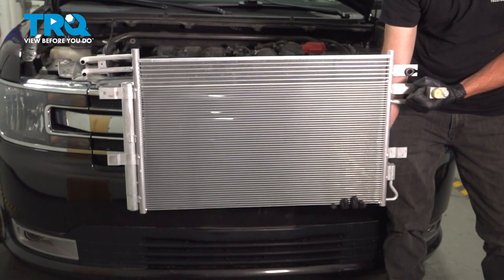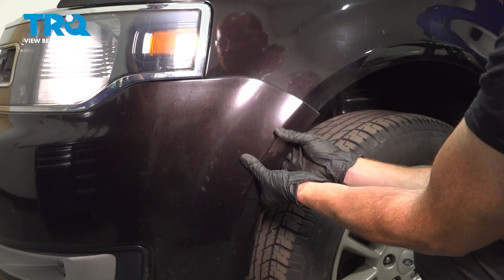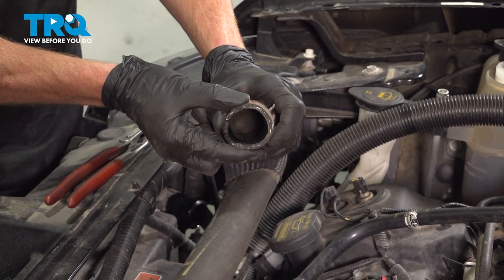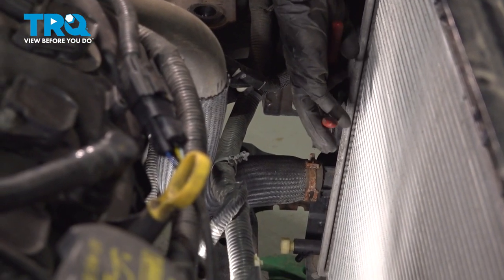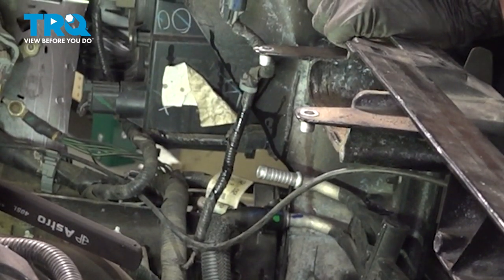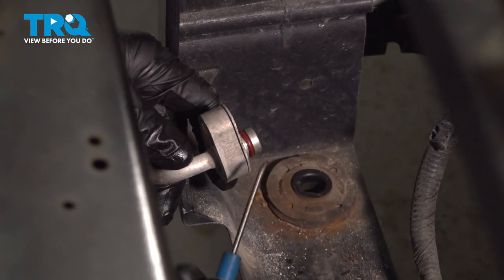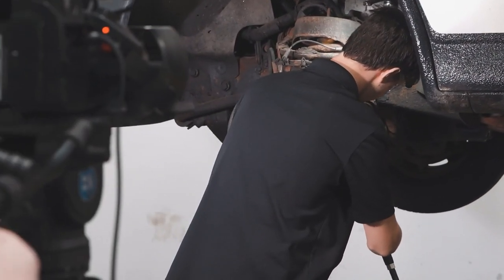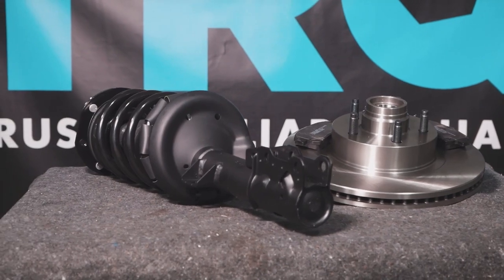How to Replace AC Condenser and Receiver Drier Assembly 2009-2019 Ford Flex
This video shows you how to install a new AC condenser and receiver drier assembly from TRQ on your 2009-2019 Ford Flex. A punctured, clogged, rusted, or damaged AC condenser will affect the efficiency and temperature levels of your car or truck's air conditioning.

This repair was done on a 2013 Ford Flex SEL 3.5L Sport Utility 4-Door AWD Automatic and the process should be similar on the following vehicles:
2009 Ford Flex
2010 Ford Flex
2011 Ford Flex
2012 Ford Flex
2013 Ford Flex
2014 Ford Flex
2015 Ford Flex
2016 Ford Flex
2017 Ford Flex
2018 Ford Flex
2019 Ford Flex

• Safety Glasses
• Drain Pan
• Funnel